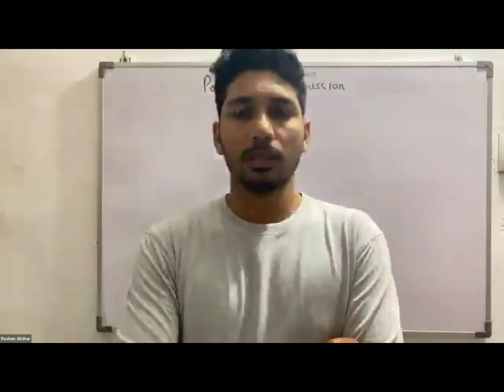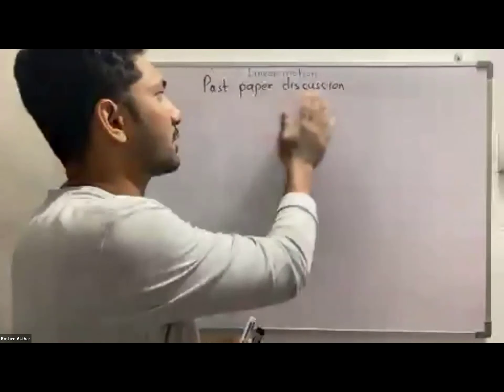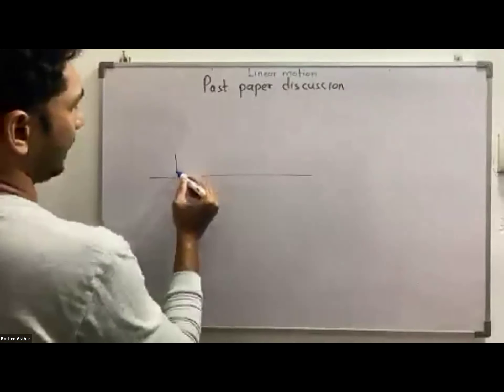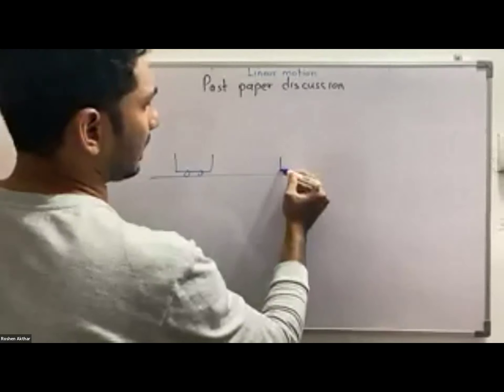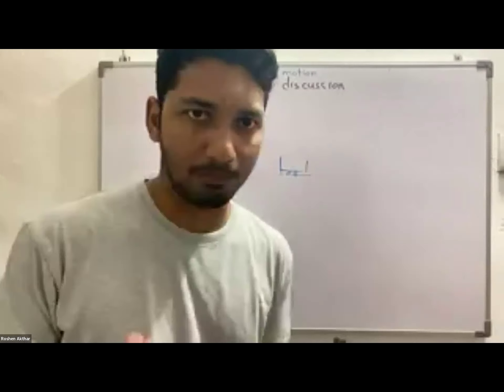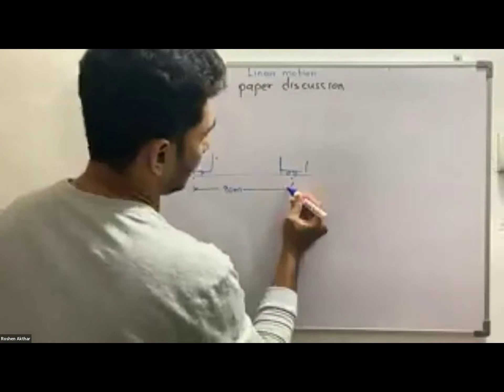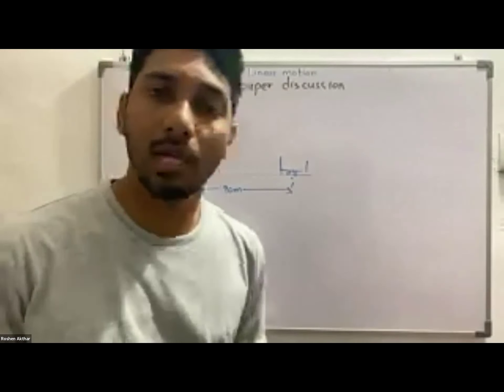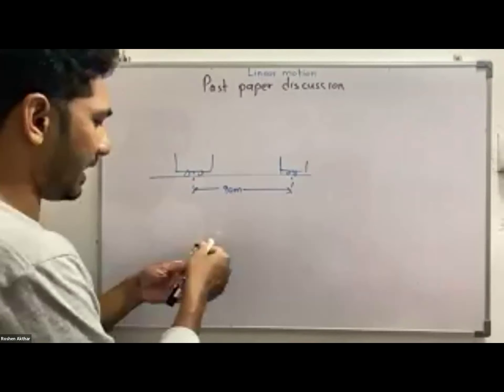Trail 24Feb14 Phy24 Linear motion 2 Past paper questions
இந்த WhatsApp community group இணைக்க பட்டுள்ள ஒருவருடைய phone No மற்றவருக்கு தெரியா
Share the above links with any of your friends to Join our common group.
 for our Important Messages

Islam, Science, Maths, Tamil, History  and English for Grade 10 & 11
etc